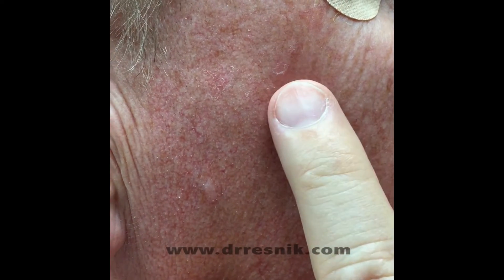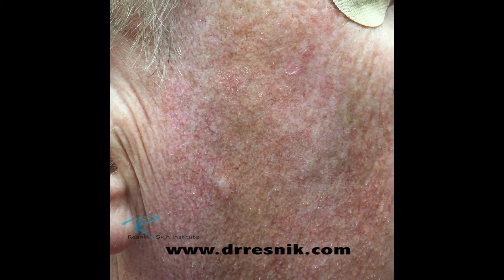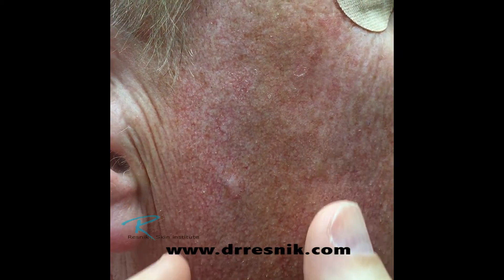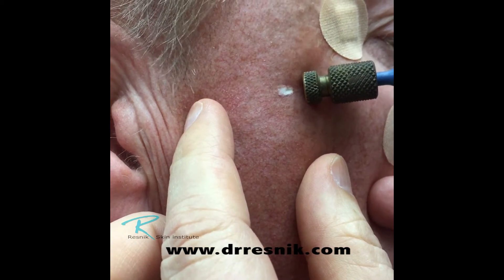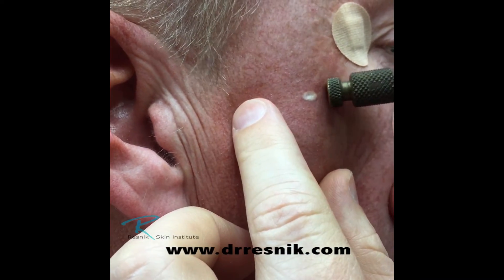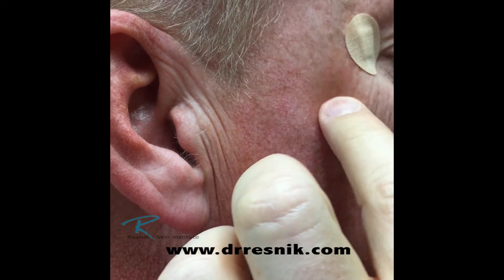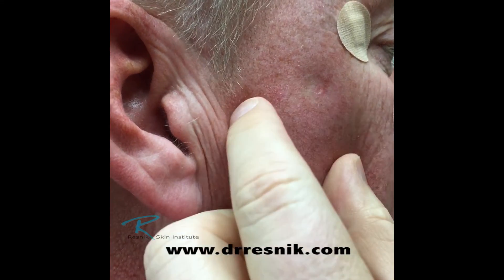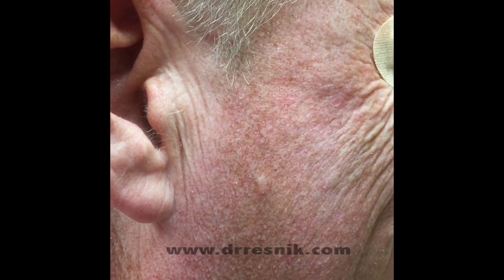Treatment of actinic keratosis wth liquid nitrogen 1